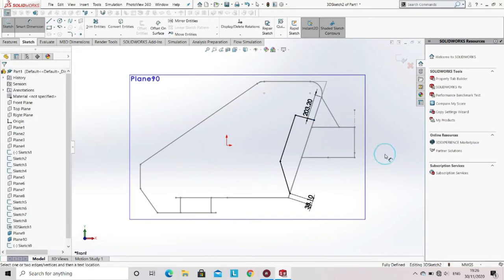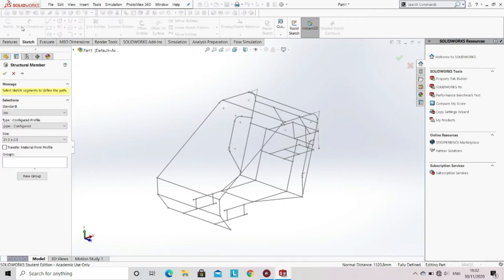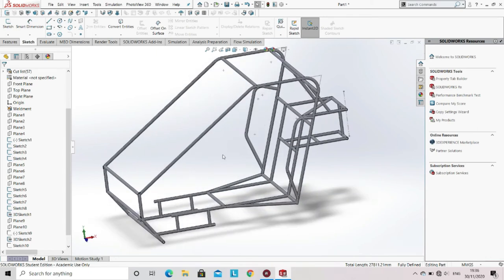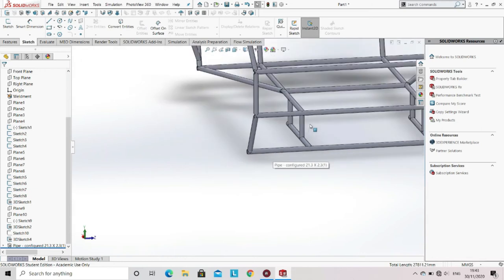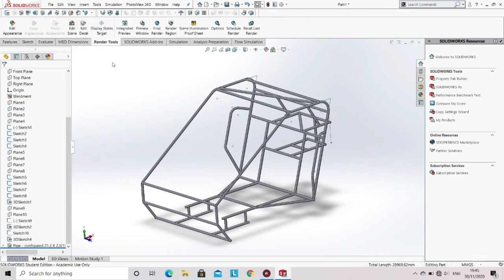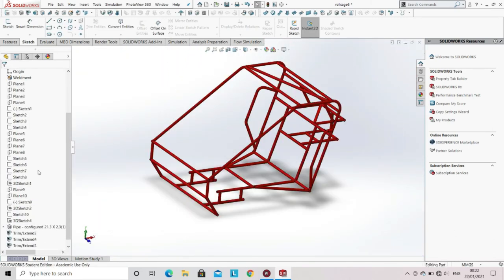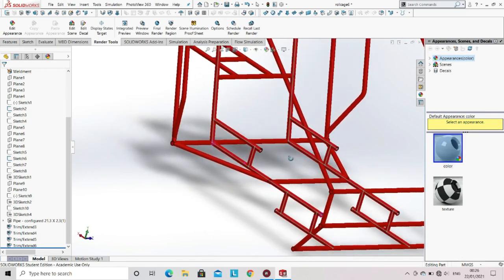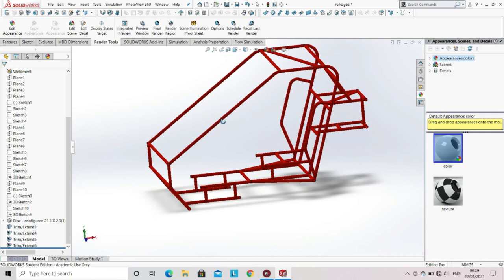LECTURE 2.2 | PART-2 | ROLLCAGE | CHASSIS | WELDMENTS | TADPOLE | EFFICYCLE | ELECTRIC HYBRID | CAD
This video is part-2 making of a 3D model of roll cage using weldments.

SOLIDWORKS is used to develop mechatronic systems from beginning to end. At the initial stage, the software is used for planning, visual ideation, modeling, feasibility assessment, prototyping, and project management. The software is then used for the design and building of mechanical, electrical, and software elements.

Rollcage is a specially engineered and constructed frame built in the passenger compartment of a vehicle to protect its occupants from being injured, particularly in the event of a rollover.